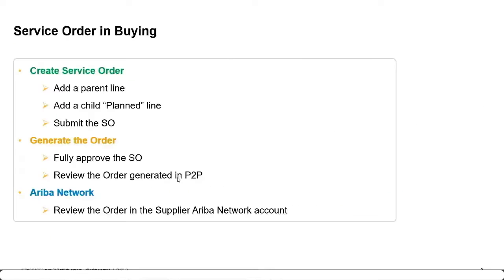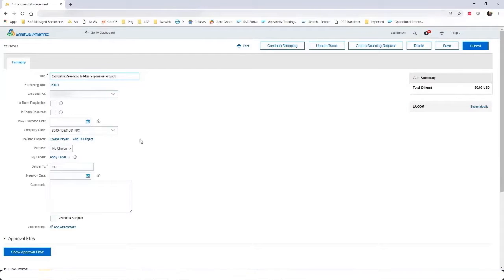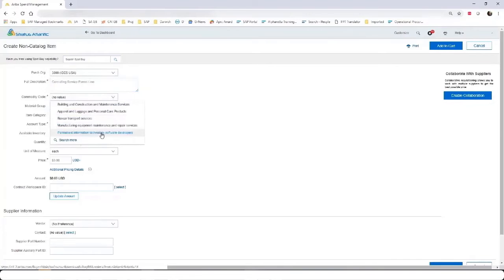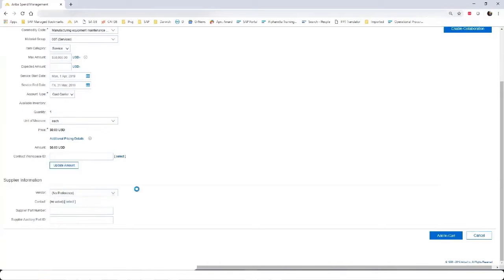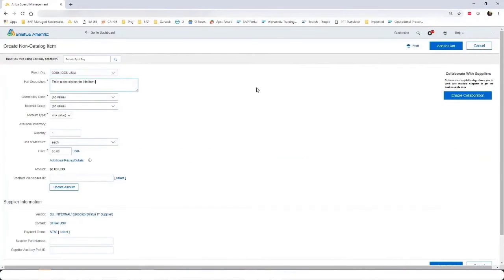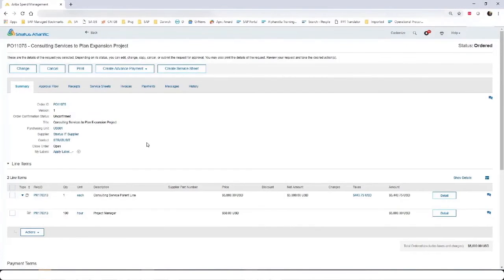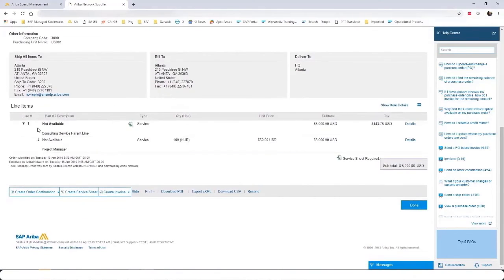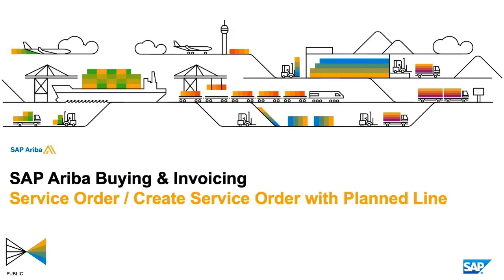Service Order : Create Service Order with Planned Line